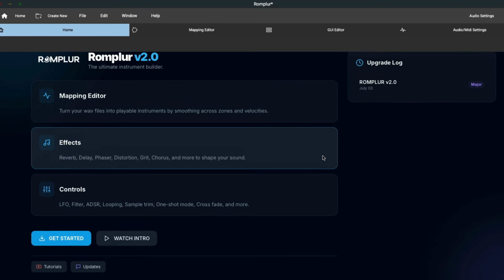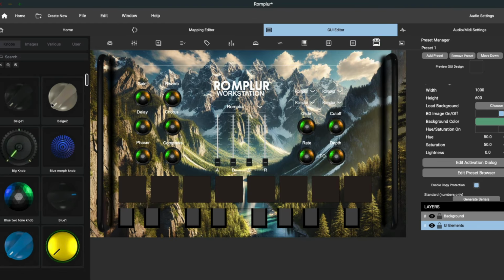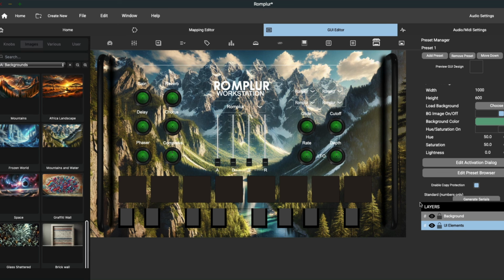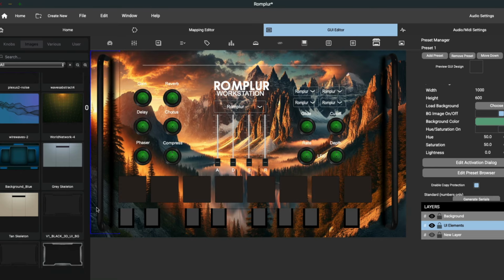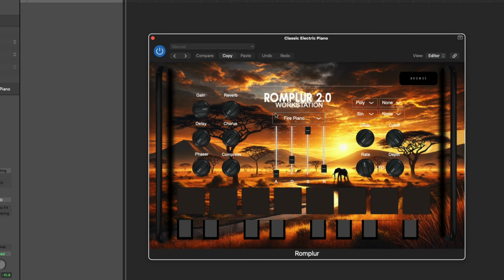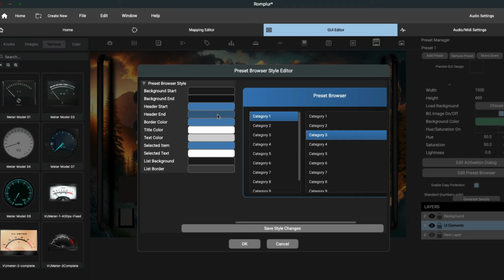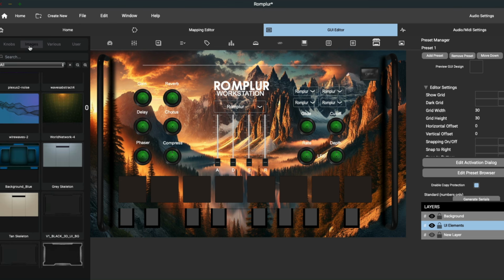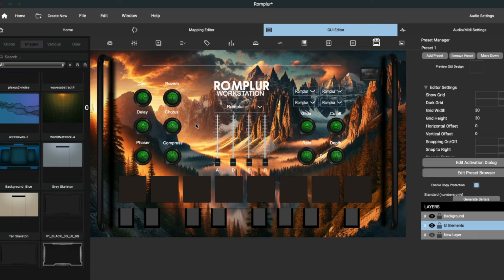Romplur 2.0 is here - most advanced VST plugin generator